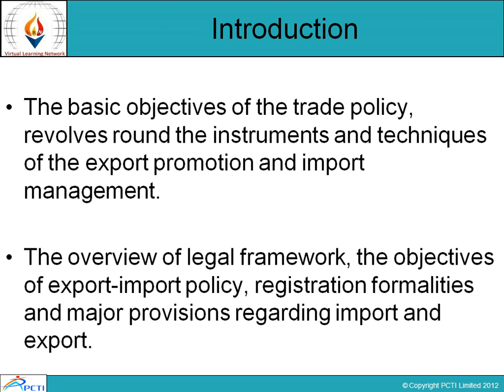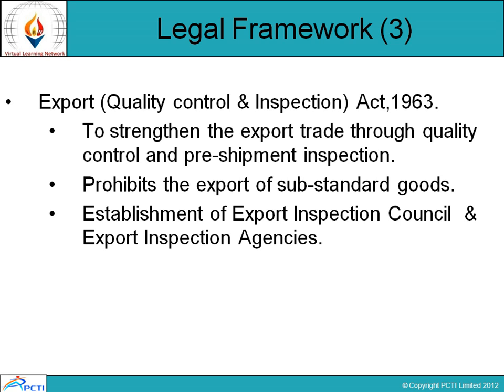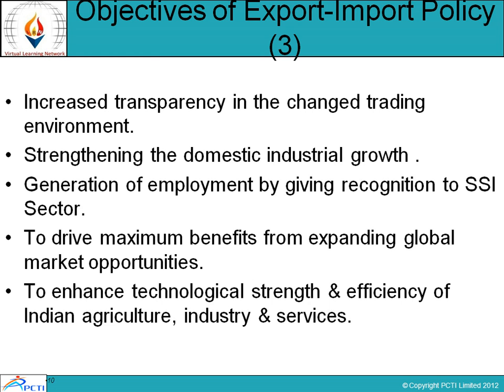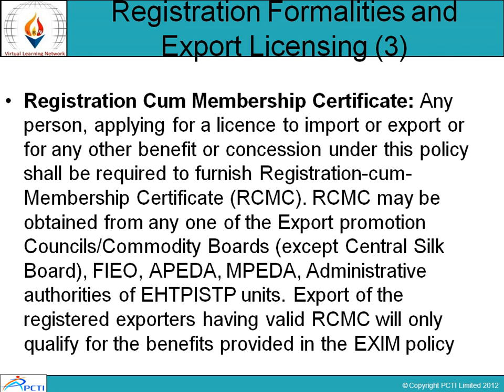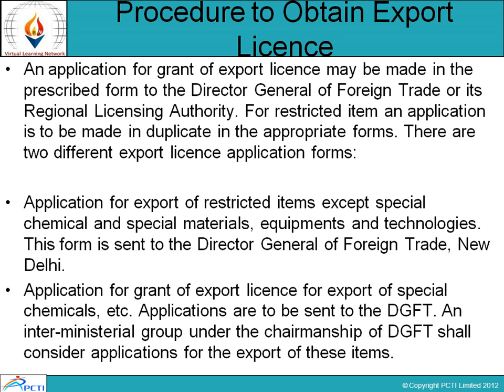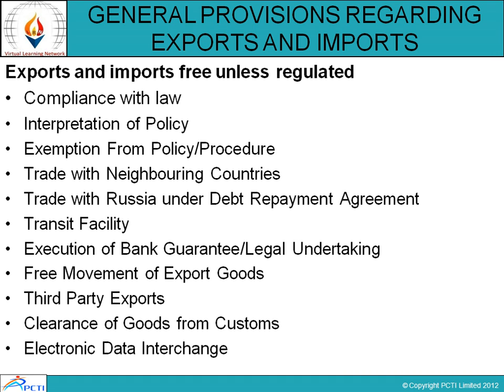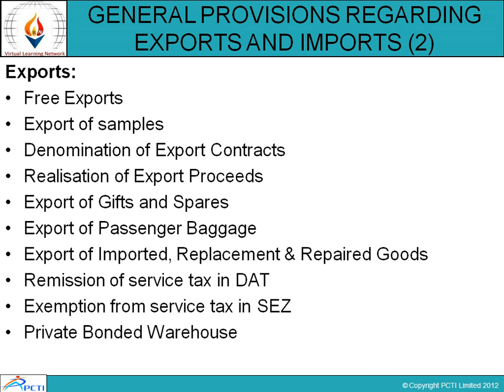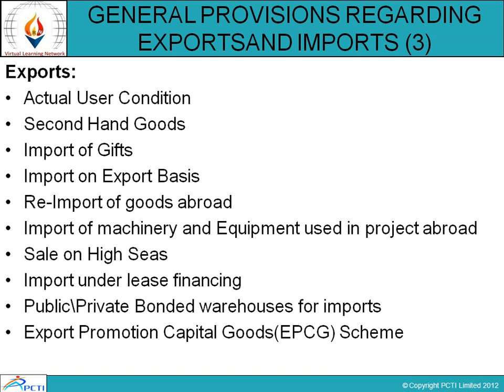Export Import Procedures andDocumentation-Session-1